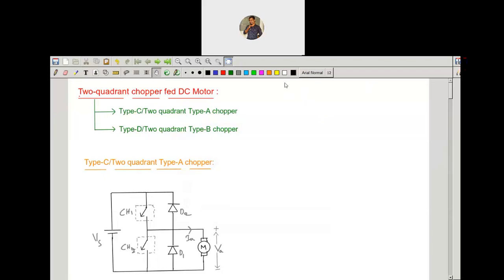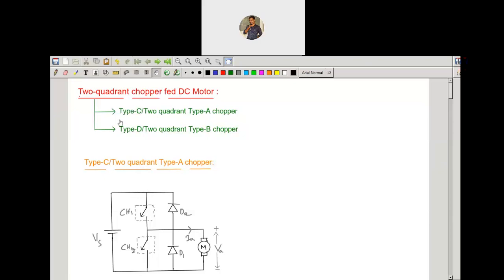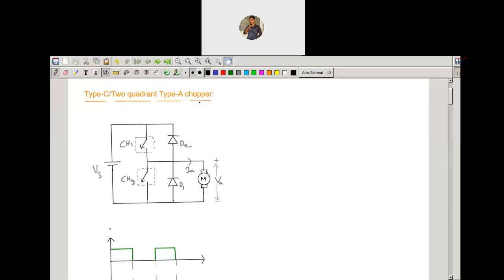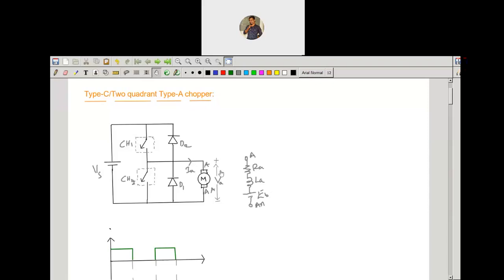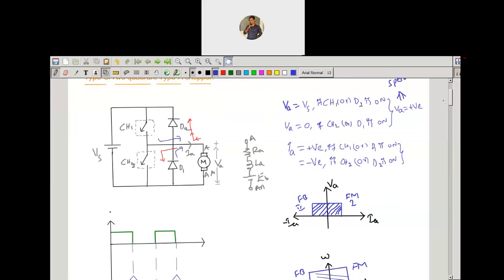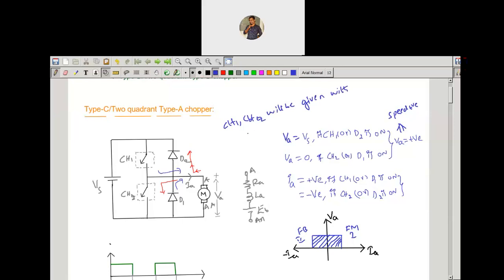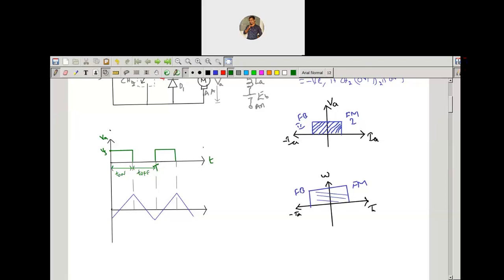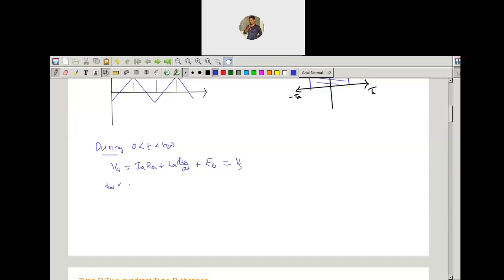Two quadrants chopper fed DC motor/Type-C /Type-D chopper/Power semiconductor drives/electric drives